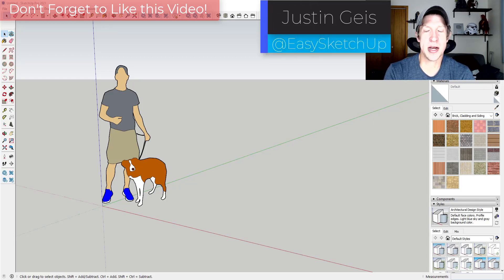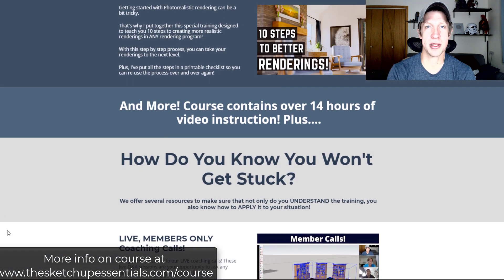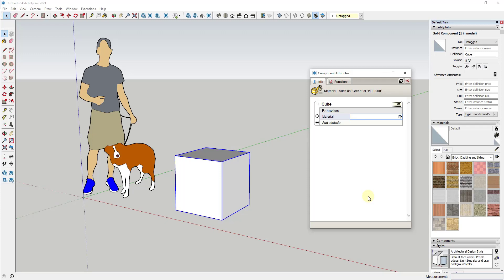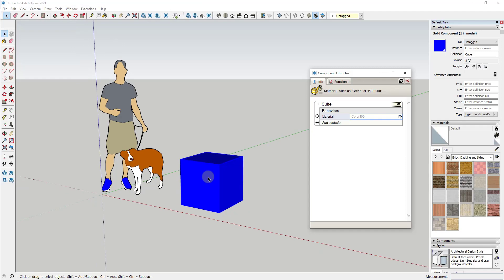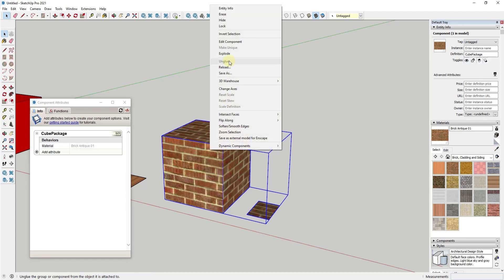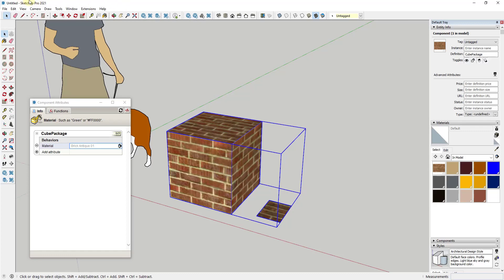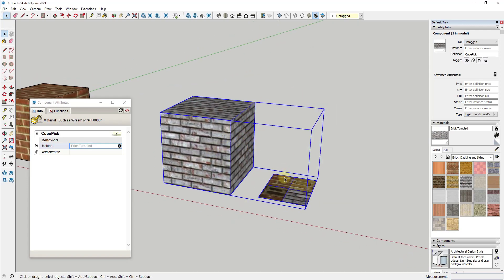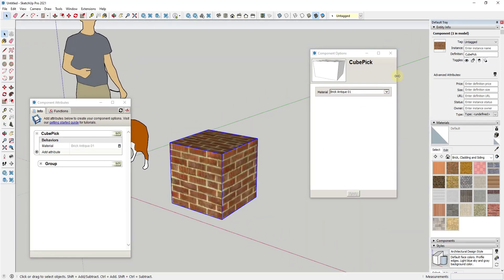How to Add MATERIAL SELECTION to your Dynamic Components!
In this video, we continue our series on dynamic components in SketchUp by learning how to make materials change based on user selections!

TIMESTAMPS
0:00 - Introduction
0:18 - Learn SketchUp with the SketchUp Essentials Course
0:49 - How to assign colors to dynamic components
1:39 - Adding a user color selection dropdown to a dynamic component
3:09 - How to assign materials with textures to dynamic components
4:53 - How to add materials to dynamic components so they work in other SketchUp models
6:49 - Adding a user material selection dropdown to a dynamic component
9:37 - How to add dropdown material selections that change nested components
10:50 - Adding custom variables for materials for nested objects
13:25 - Learn SketchUp with the SketchUp Essentials Course!